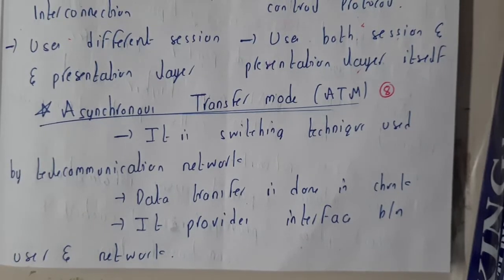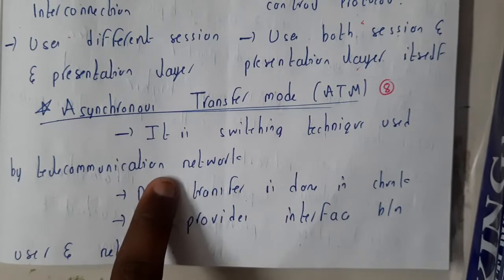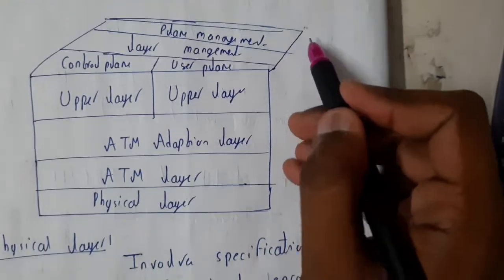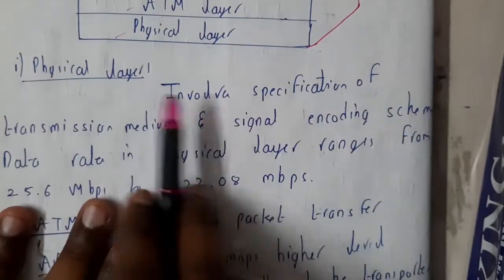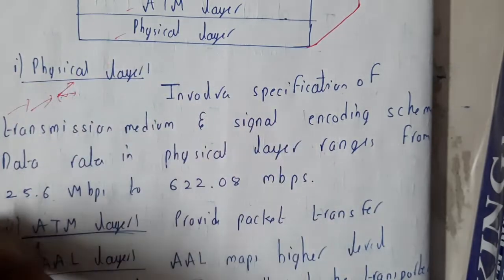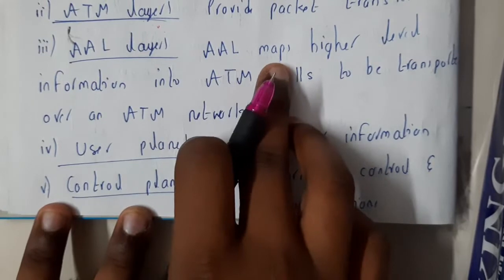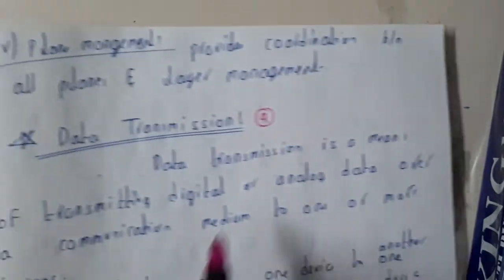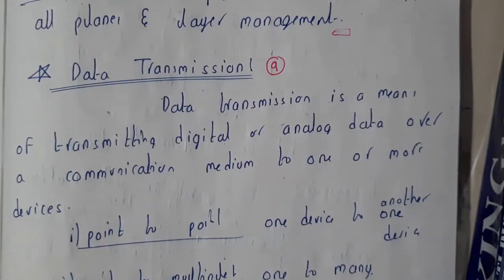8 Asynchronous transfer mode